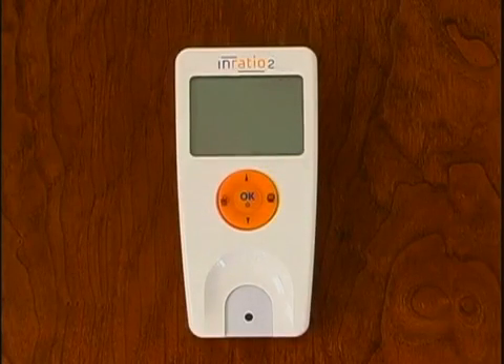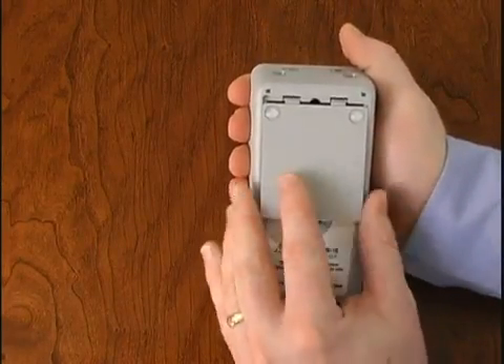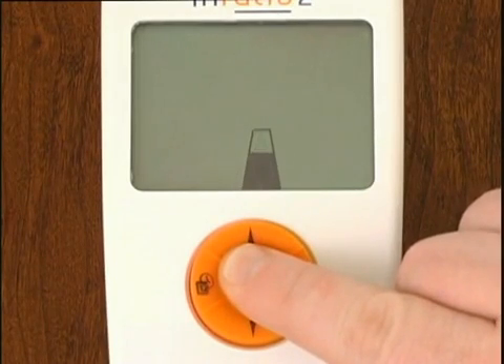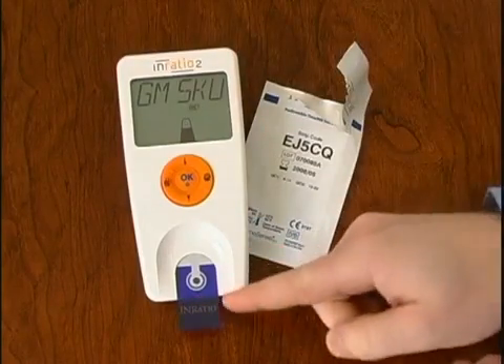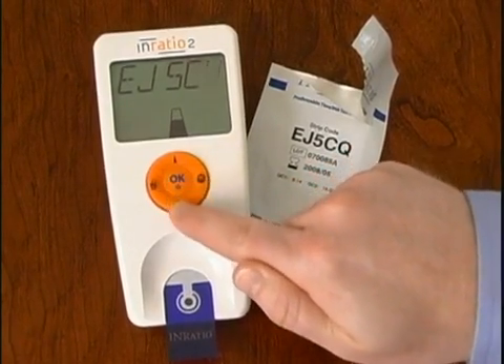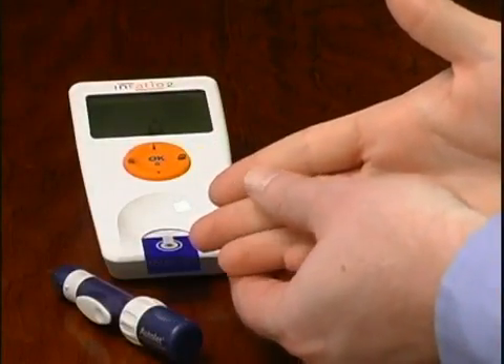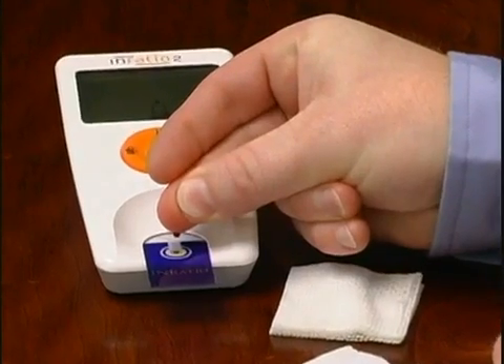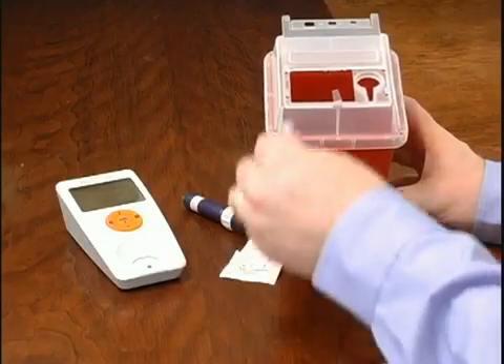PTINR training video InRatio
The INRatio2 monitor represents the latest from HemoSense in PT/INR testing at home. The INRatio brand is the #1 selling PT/INR point of care monitor for 5 years in a row (according to HPIS data 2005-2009). INRatio2 allows you to obtain your Prothrombin Time (PT) and International Normalized Ratio (INR) results in less than a minute using 1 drop of blood from a fingerstick.

The INRatio2 system allows you to self-test your PT/INR more often without having to travel to a lab. It reduces the headache of oral anticoagulation management, is easy to use, and features on-board quality controls with every test.